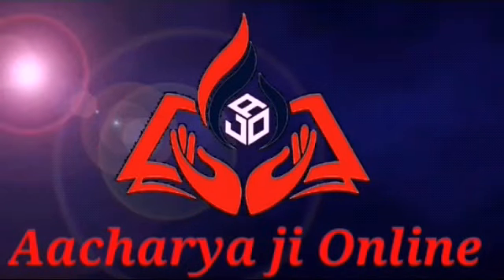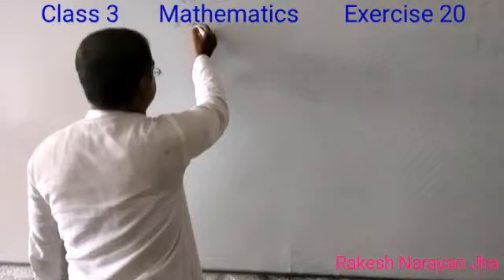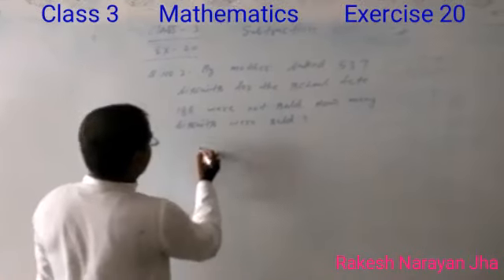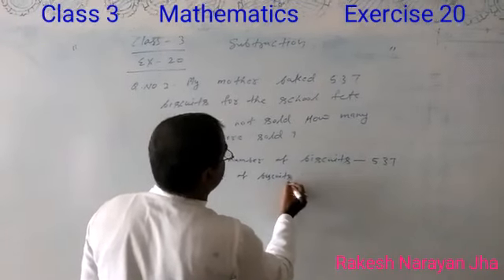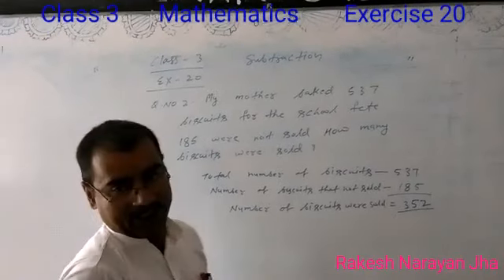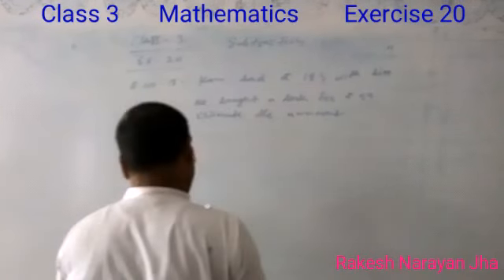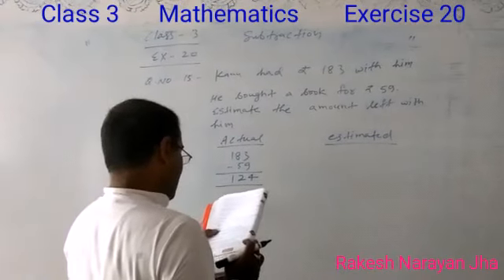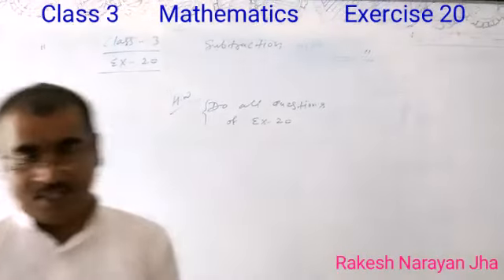Exercise 20 || Mathematics || Class 3